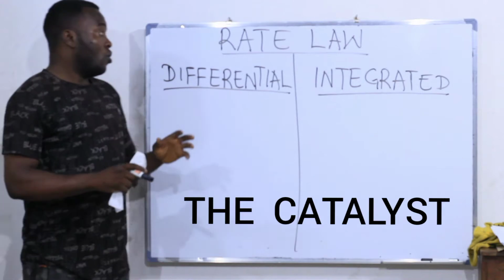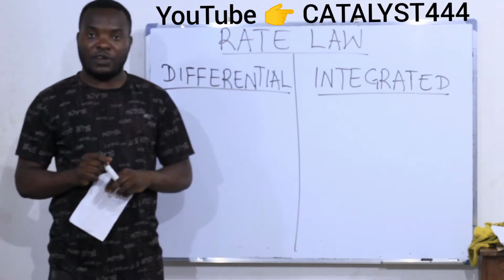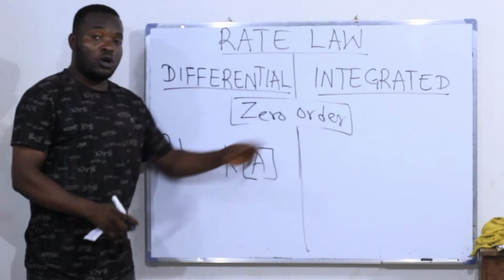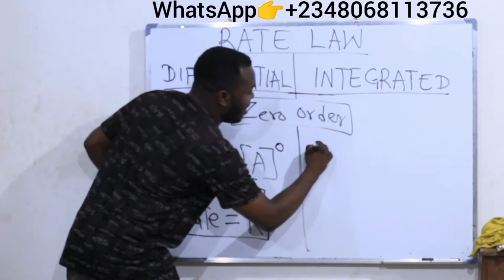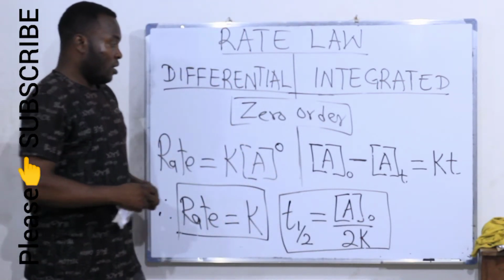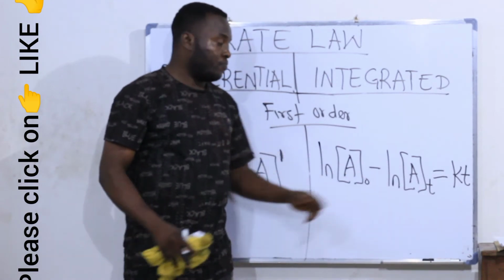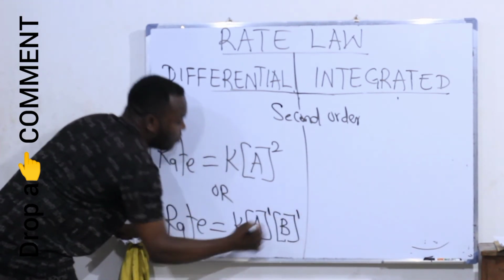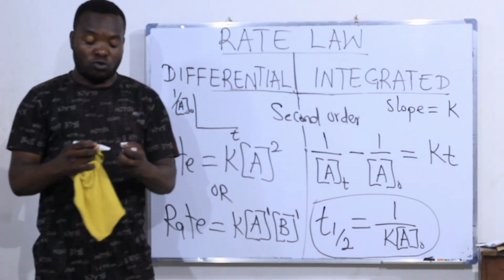REACTION ORDERS.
In this video, you will learn how to write the differencial rate law and the Integrated rate law of reactions in chemical kinetics.